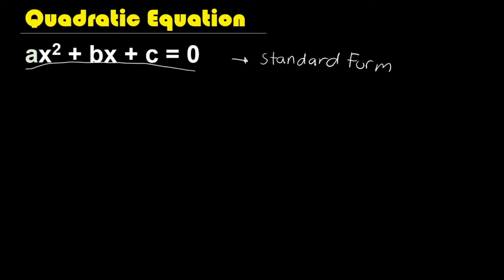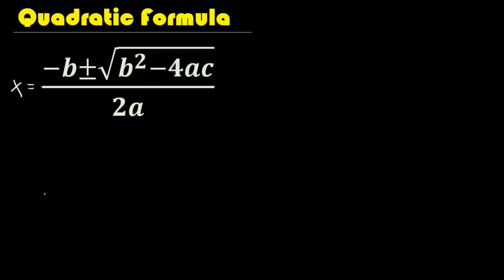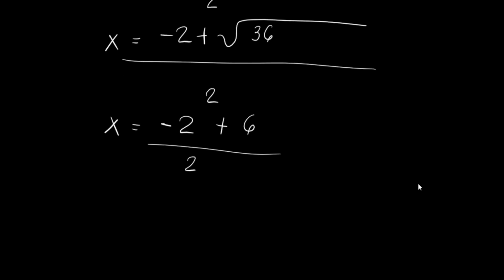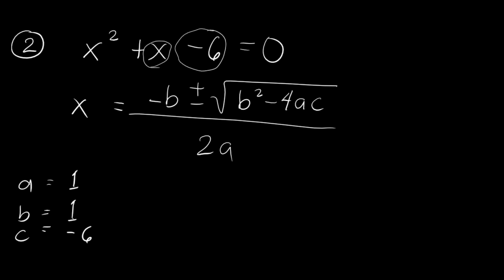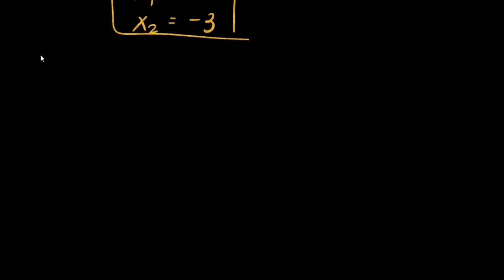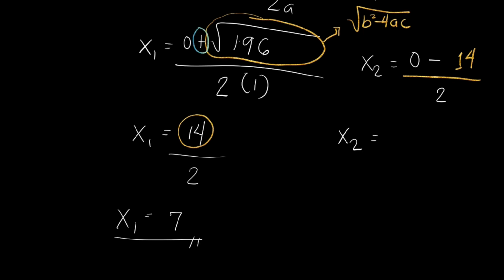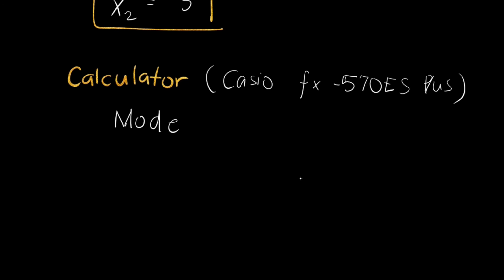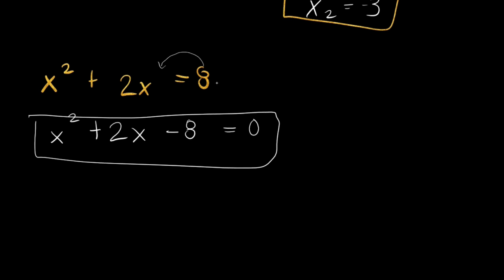Finding the Roots Using Quadratic Formula (Tagalog)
Study Vlog #7
Hello Grade 9 students and  those who want to learn how to solve using quadratic formula! Watch this video! Sana po ay makatulong ako sa inyo!

This focuses on finding the roots of quadratic equation using quadratic formula. A few examples and a test at the end!

To check your answers, a scientific calculator like mine will help you! Hope you enjoy learning! You can freely ask questions!

Your Study Buddy,
Kim